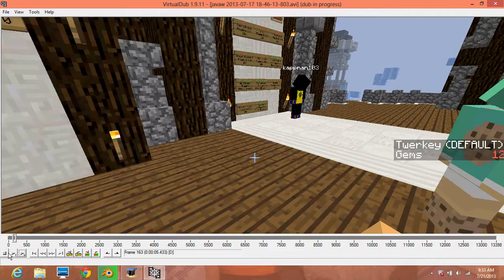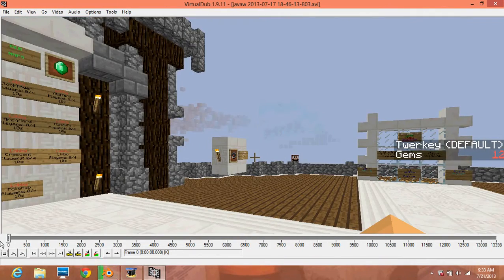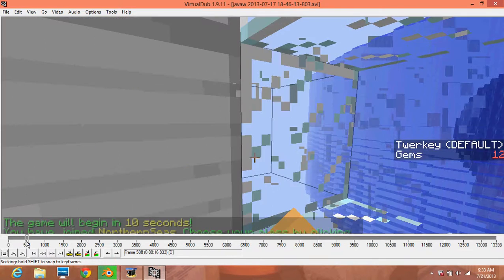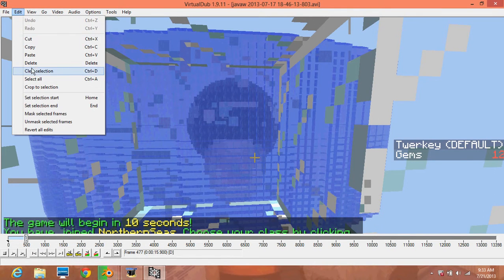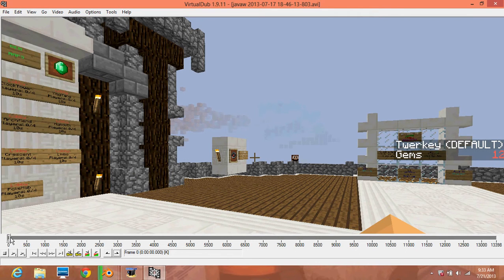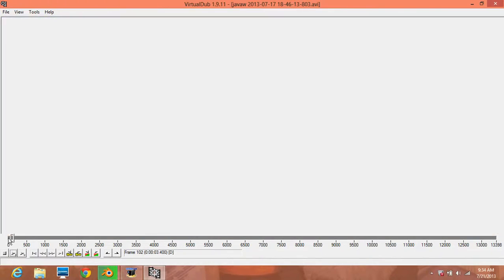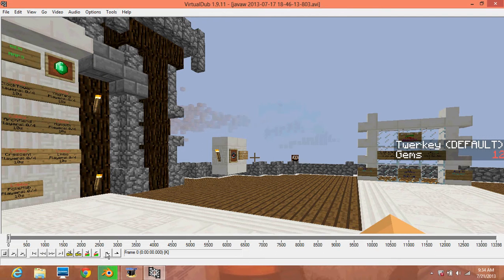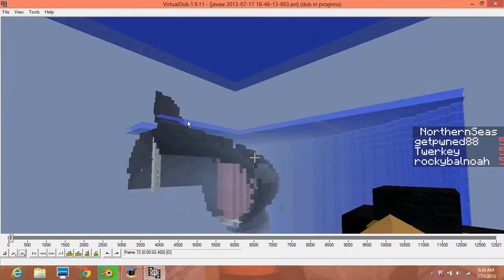virtual dub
This is a tutorial for virtual dub